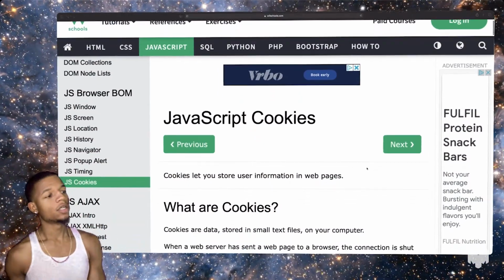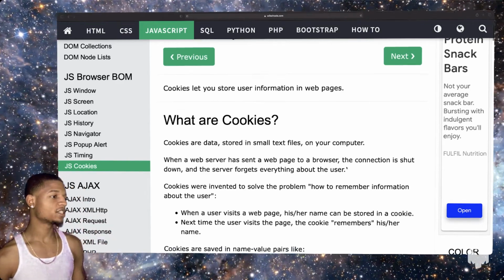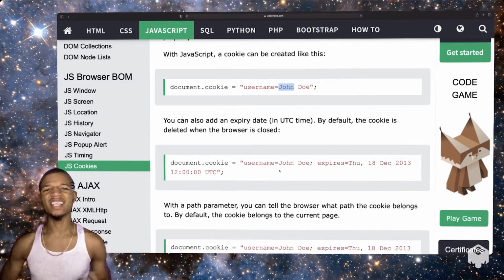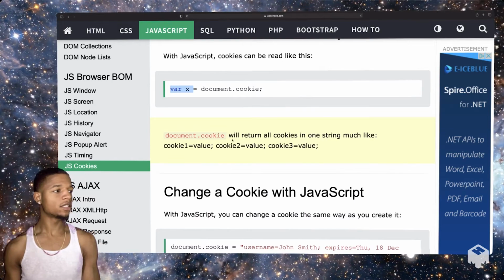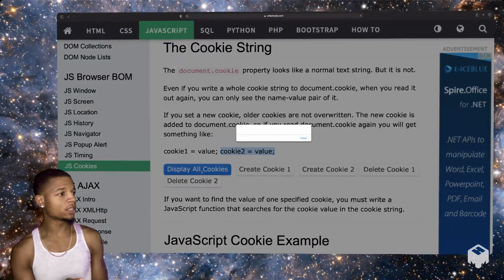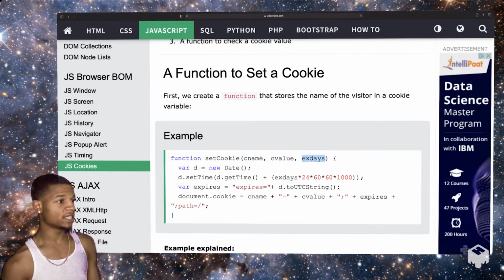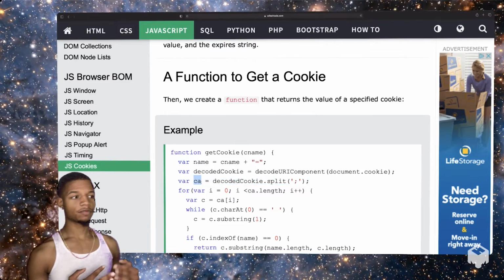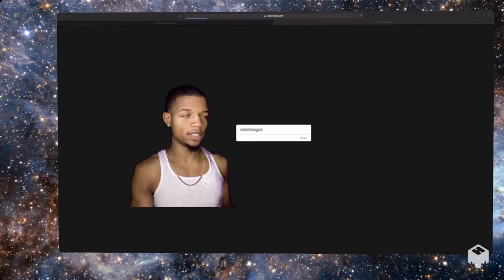JS Cookies Aint No Snack! Let's Learn About Cookies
What up doe!

We talmbout dem cookies today, ma dawg! And nah, we aint talmbout yo granny cookies! Des are JS cookies!

Tap in wit me and see what des lil cookie spies really are! Yall know how dey say they track'n yall ass...well here, with cookies, i present to you one of dey ways of track'n. But listen, track'n aint bad, it helps, but da mfkas wit da knowledge are using it for da wrong reasons!

Tap in and equipe yoself with the ability to add user track'n on yo sites!

Peace!